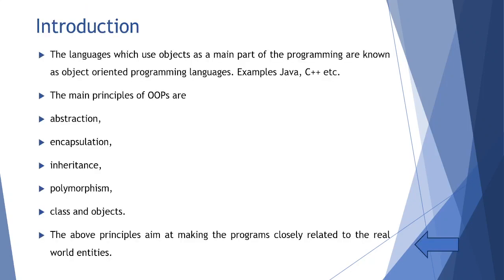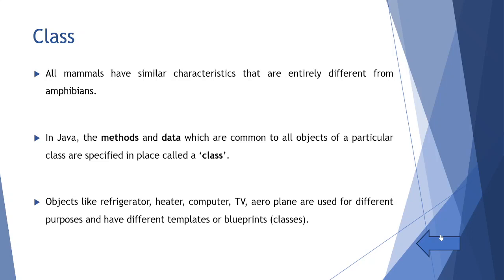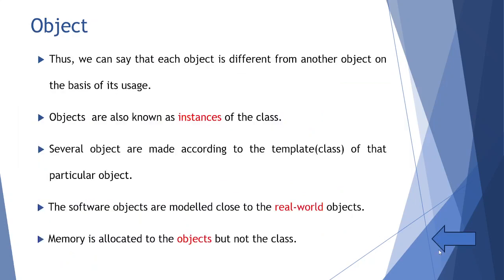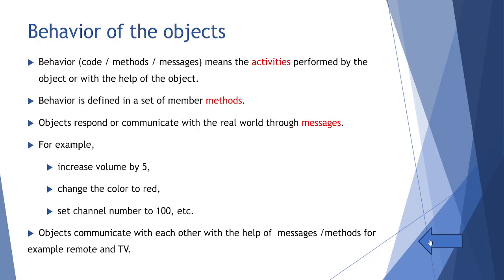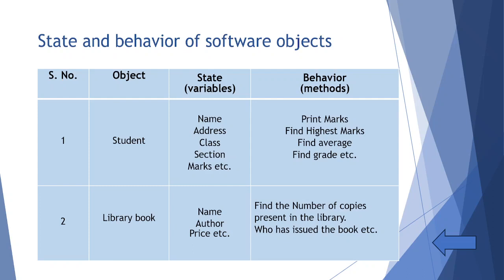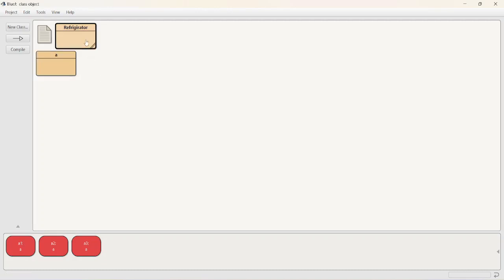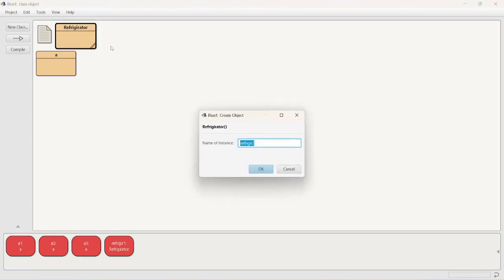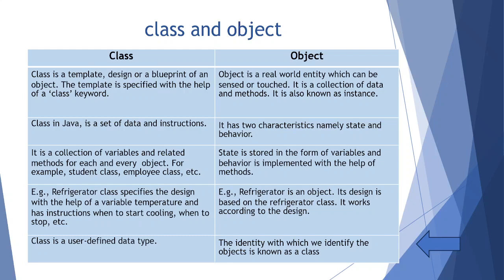Lesson 5 Class and Objects